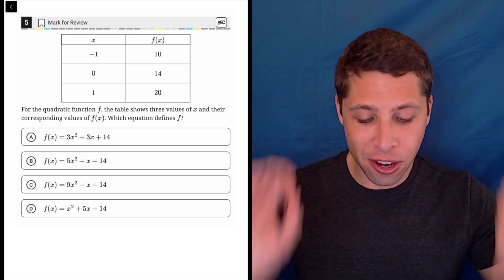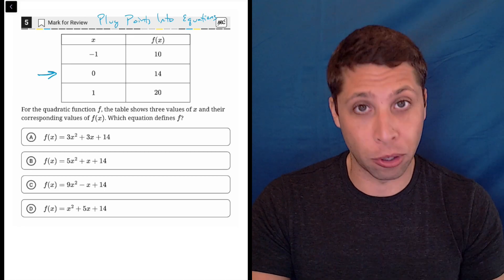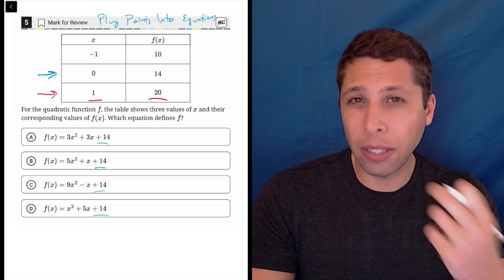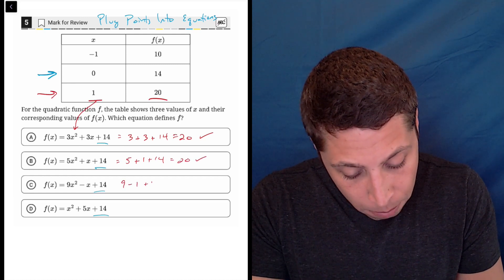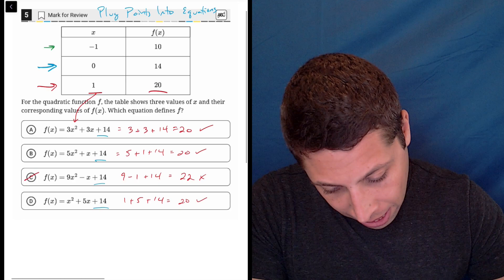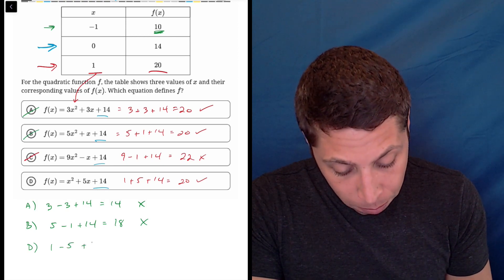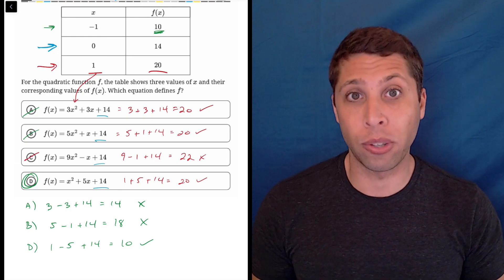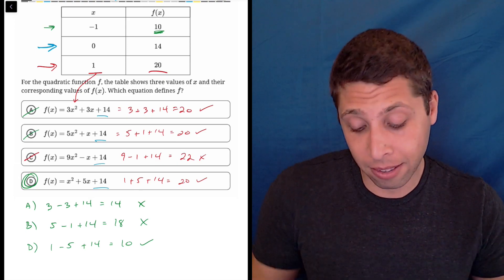Digital SAT 4, Math Module 2H, Question 5 (xy-plane)